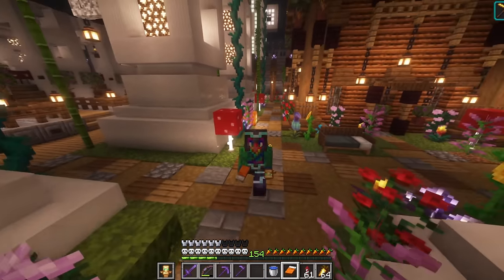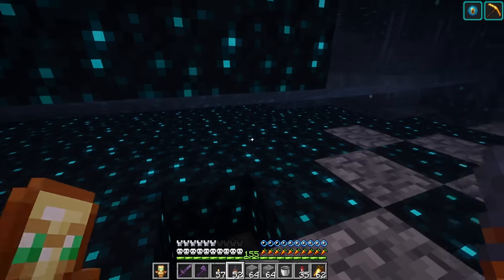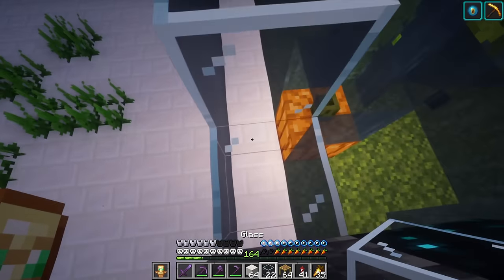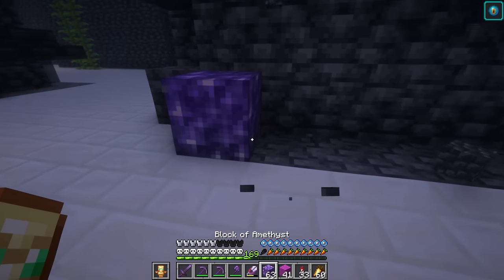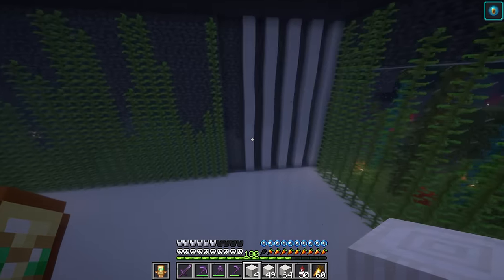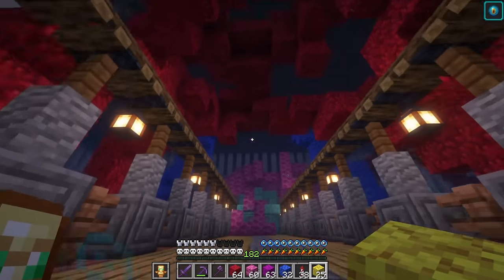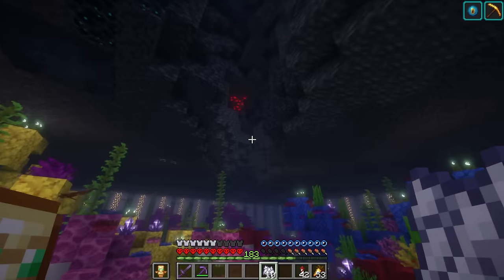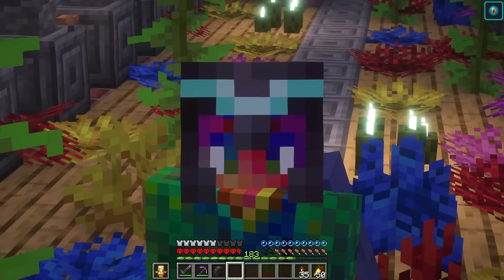I Restored An Ancient City Aquarium In Hardcore Minecraft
Minecraft 1.20 Hardcore Let's Play: I Restored An Ancient City Aquarium In Hardcore Minecraft! Episode 57

Minecraft 1.20 Hardcore Let's Play: I Restored An Ancient City Aquarium In Hardcore Minecraft! Episode 57 (SEASON 2) If we die, then it's all over! In this episode we finally build a giant aquarium to bring some more life to the ancient city!! Also the world is now up for download to the public from episode 50. I used complementary reimagined shaders when recording this episode!! I hope that all of these videos can help people out there sleep, relax, and study!